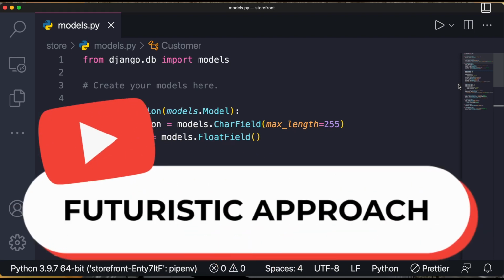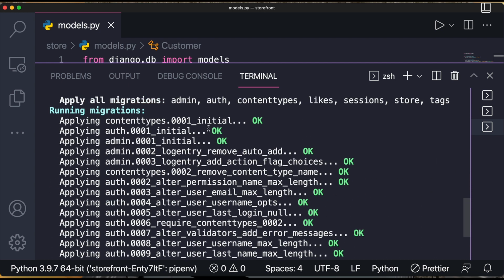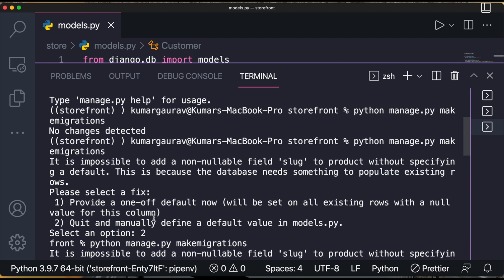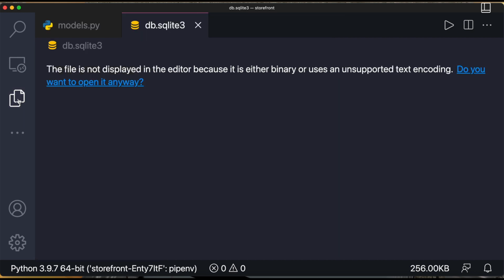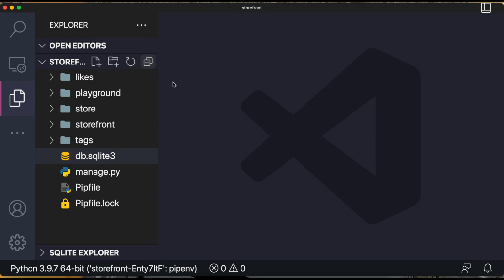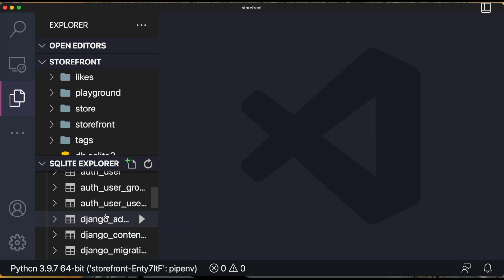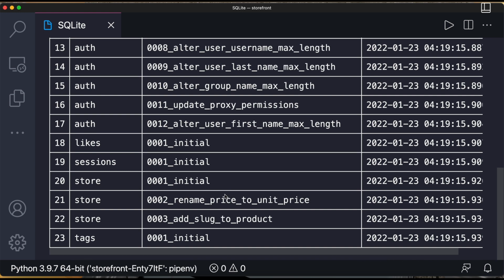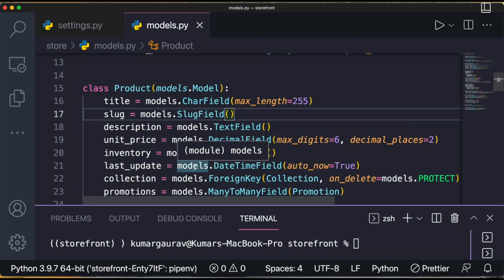DJANGO|| Running Migrations|| Database Setup|| Ep-15